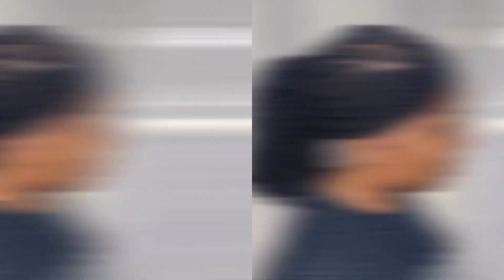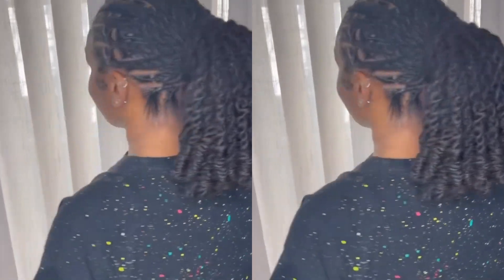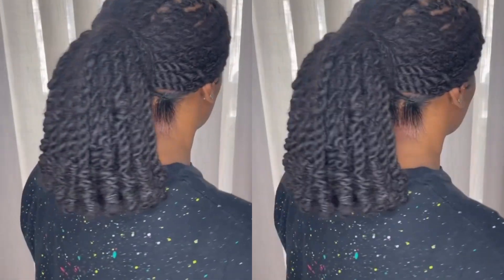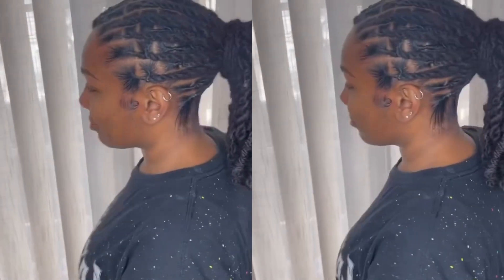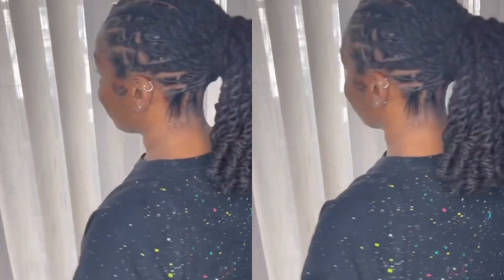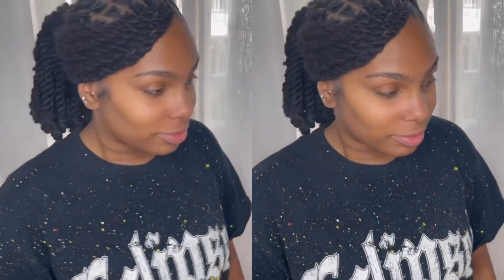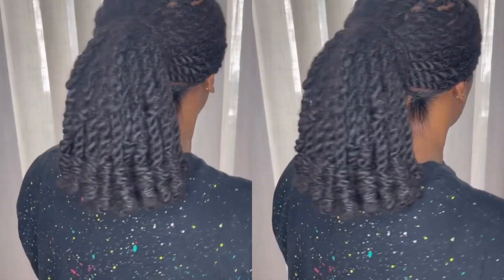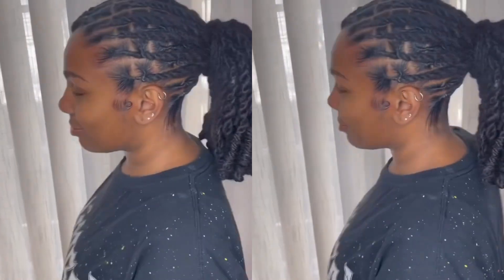How To EXTENDED BARBIE PONY 😍💕